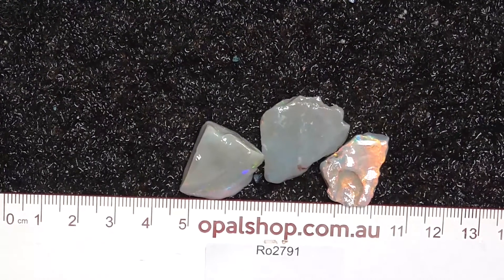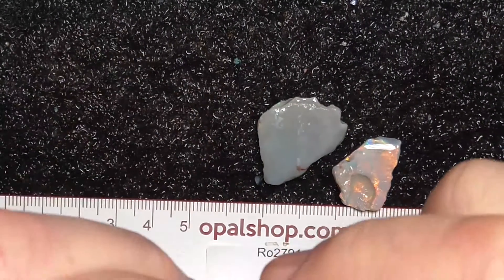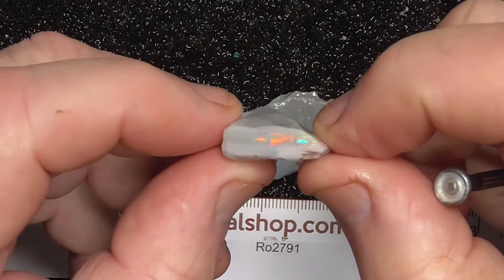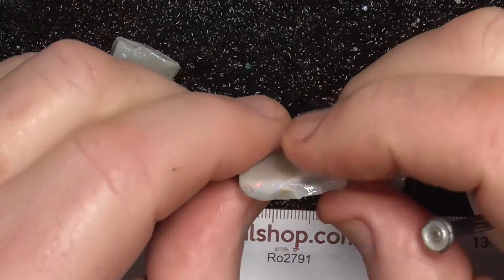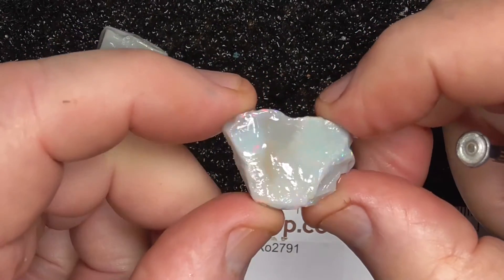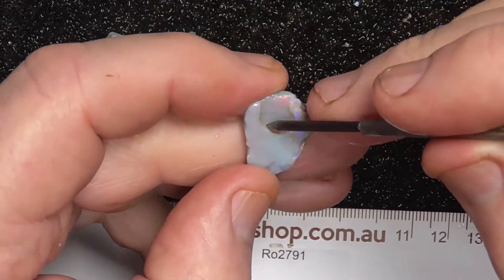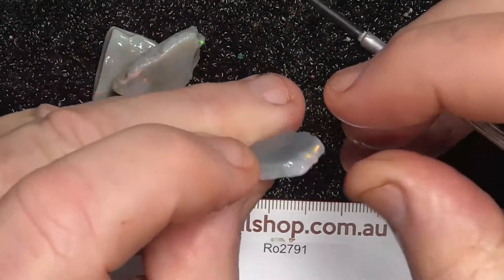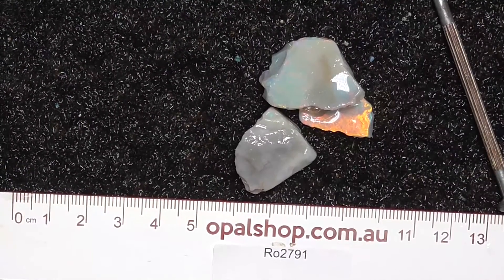Ro2791 - Gem Seam Opal Parcel from Lightning Ridge, Australia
Bright pieces of Australian seam opal from Lightning Ridge, Australia. Wonderful pieces that could make some lovely gemstones. and type in the SKU number in the search. At the end of the Description/Title. Please note that it has more than likely been sold if the site says no Product found or similar.